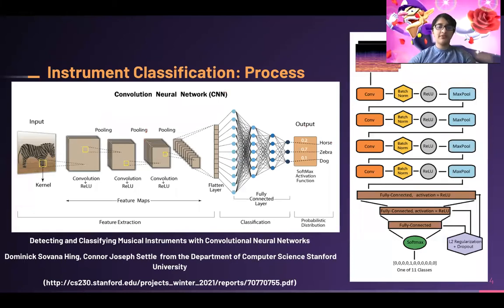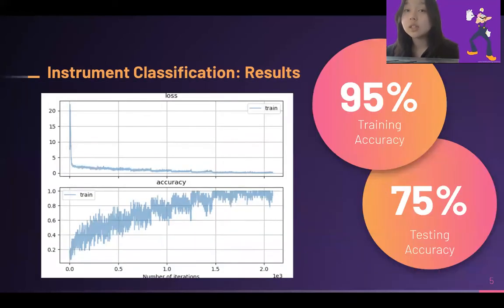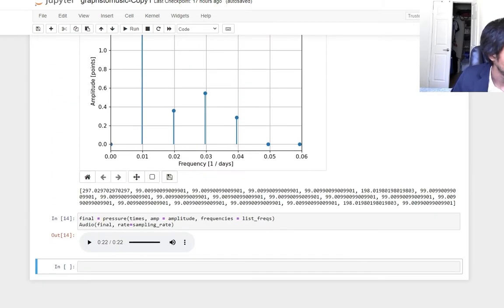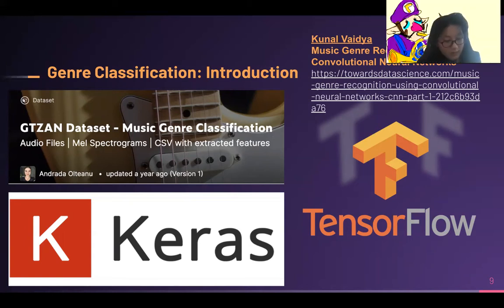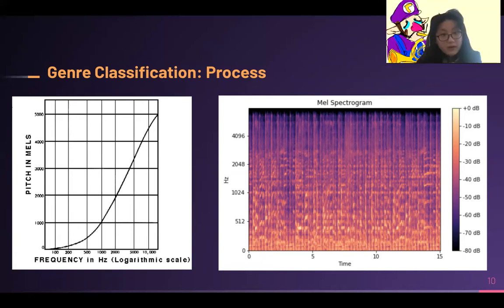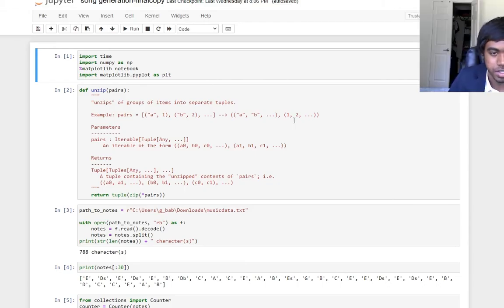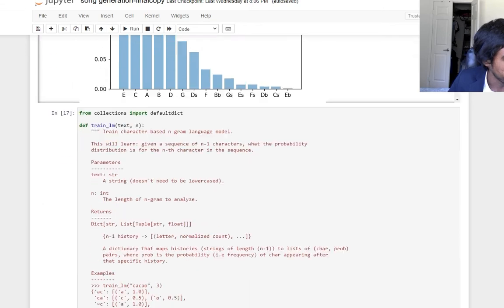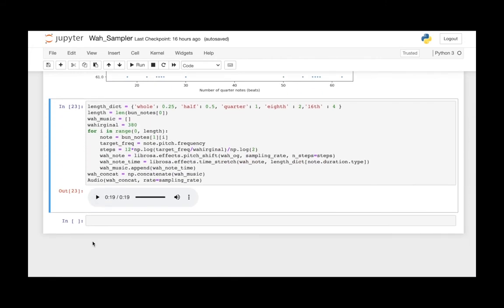CogWorks: Team6 Waluigi Lovers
Starring: Isita Talukdar, Celine Tan, Mindy Kim, Bhargav Panguluru, Nicholas Won with TA Pranav Kesani